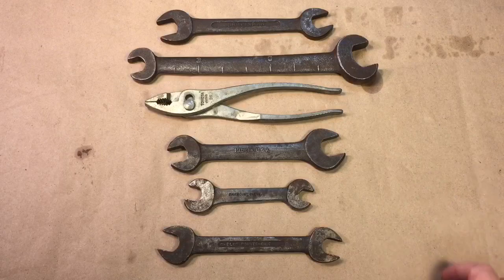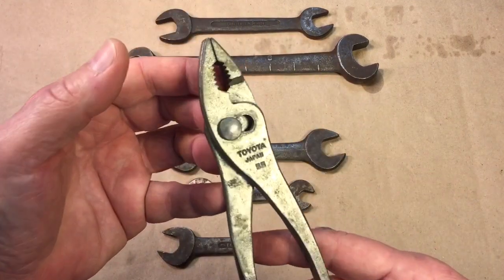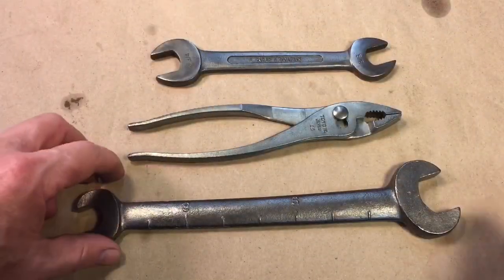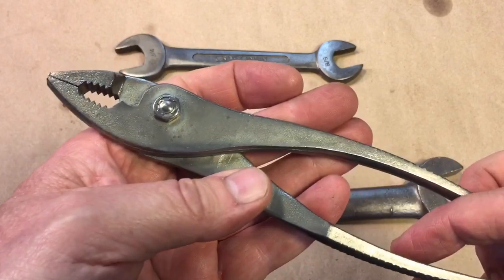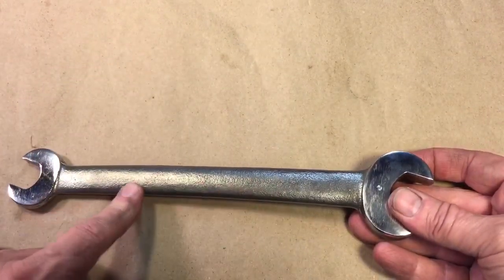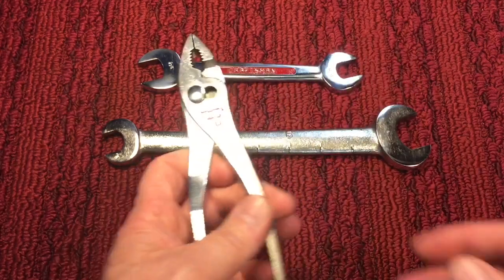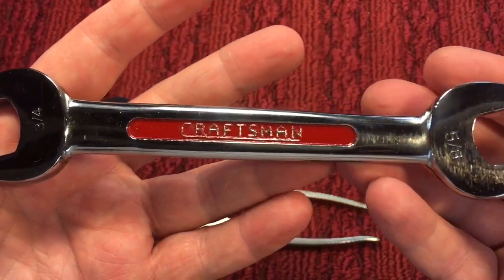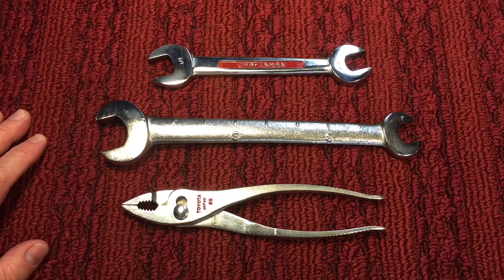Some Traveling Tools Find Their Way Back Home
Our buddy Abe from Canada sent these tools back home to the US and wanted to see them put back in service...